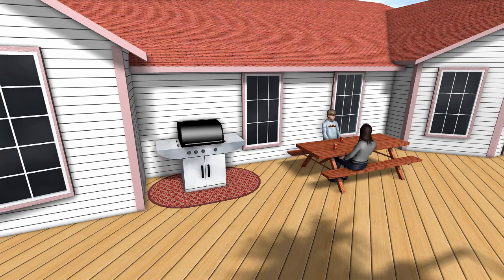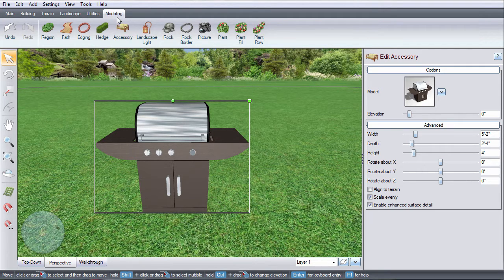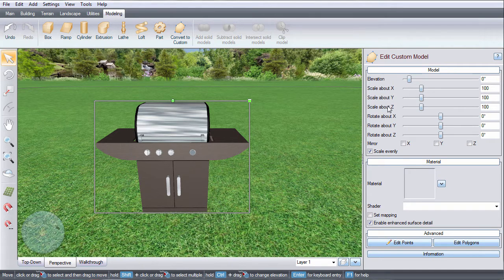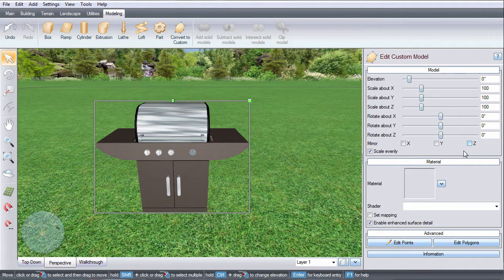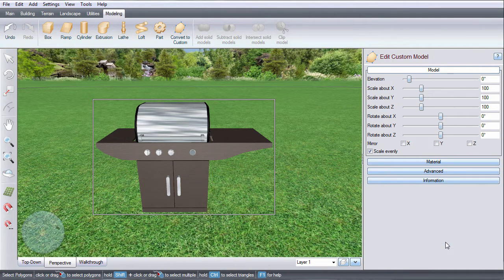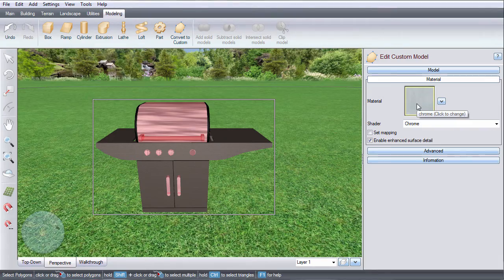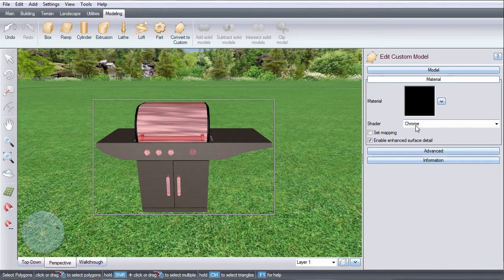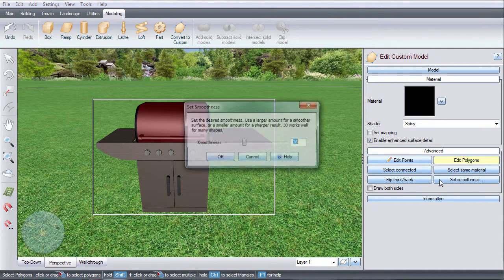Realtime Landscaping- Convert to a Custom Model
This video will show you how to convert to a custom model.